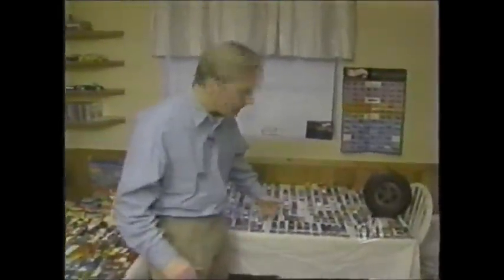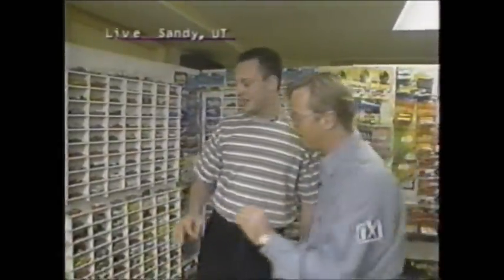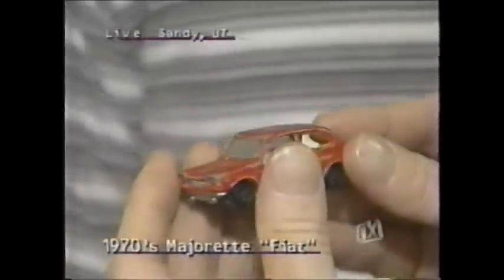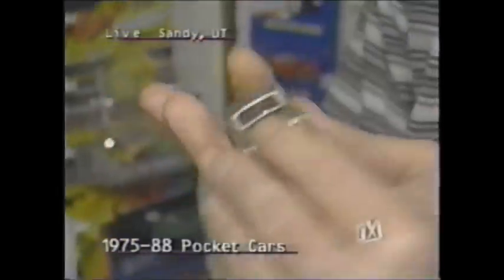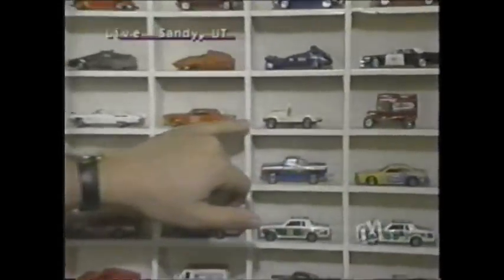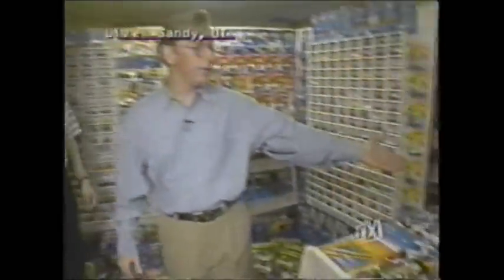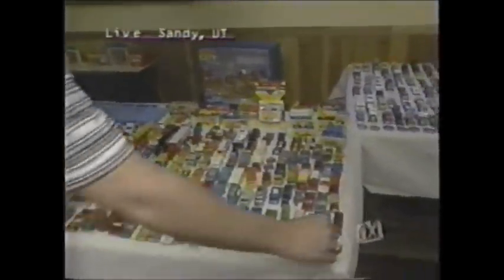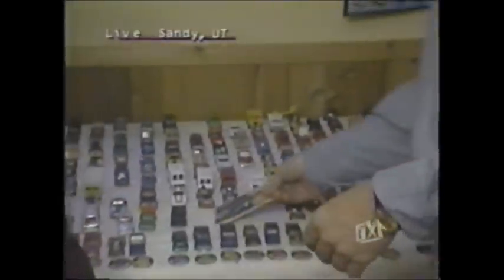House Tour of Mike Westley's Toy Car Collection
and check back here each day for a new video on collecting and film history